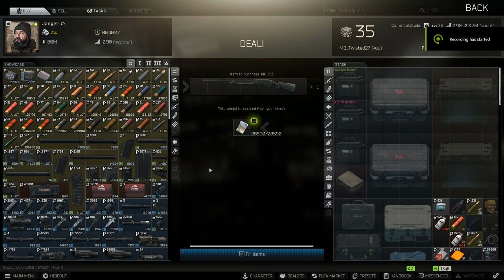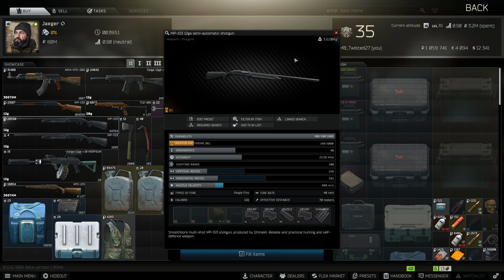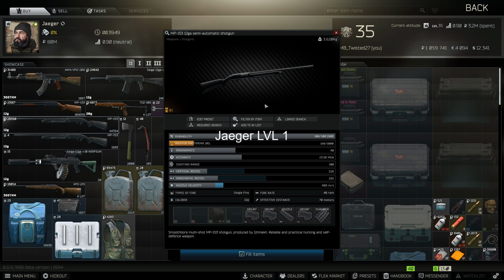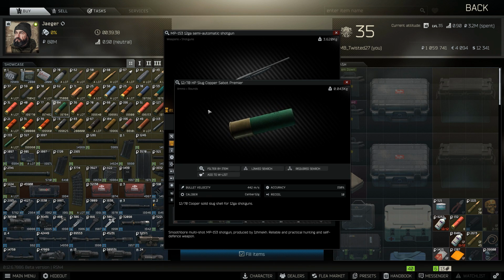What You Should Use on Your Shoreline and Woods Shotgun Quests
Spa Tour Pt 1 -  Shoreline
Punisher Pt 4 - Woods